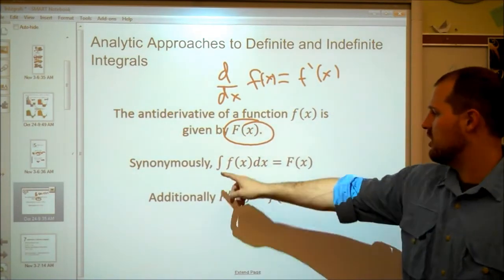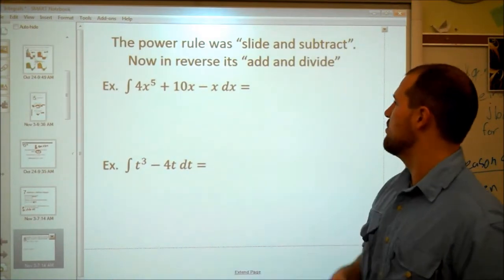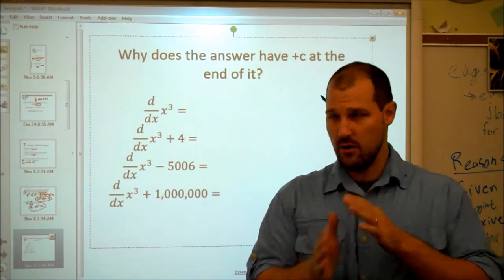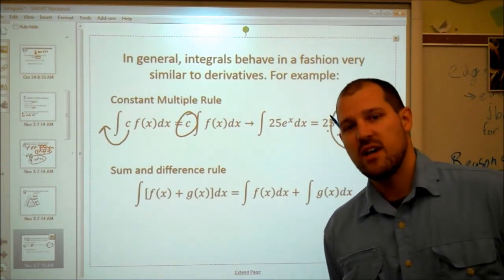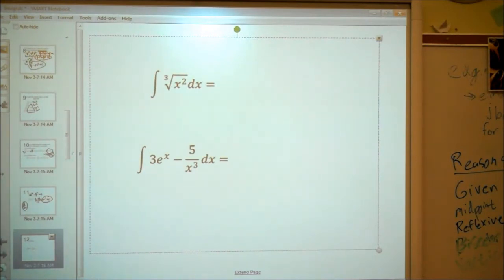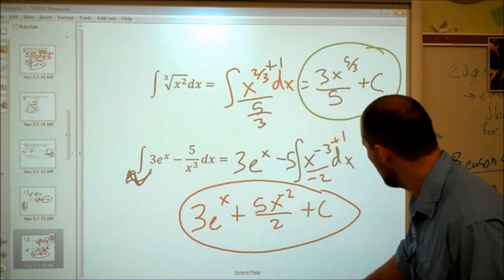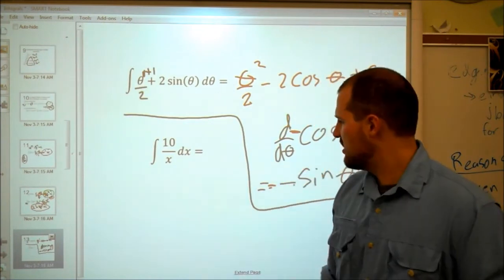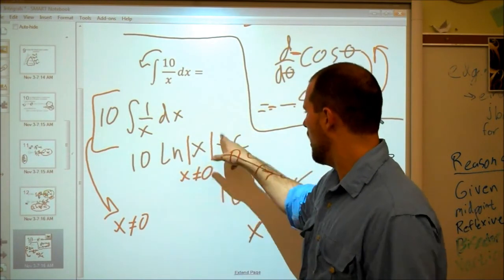Integrals Lesson 2, An Analytic Approach to Antiderivatives